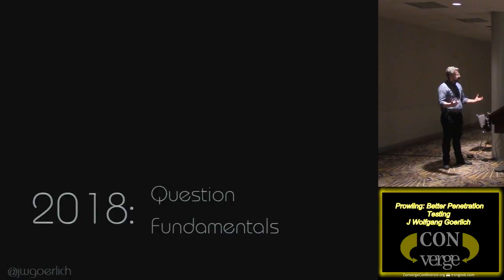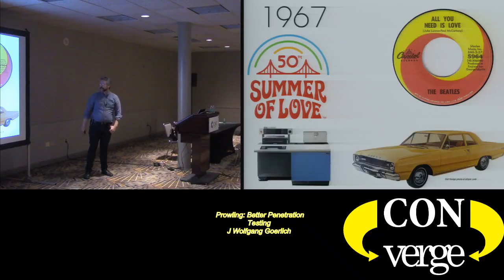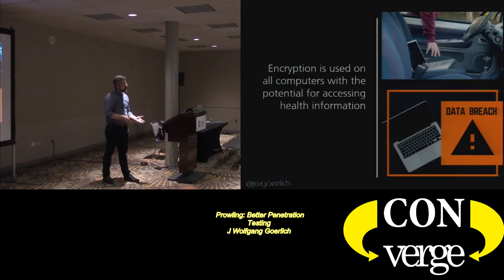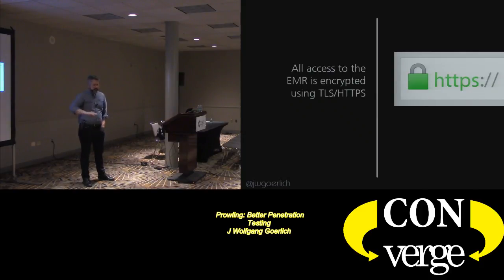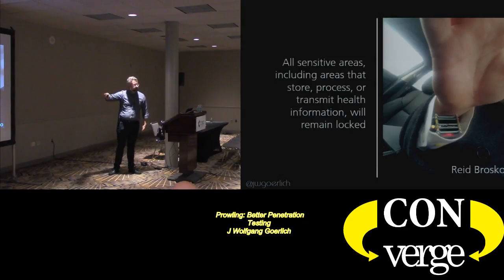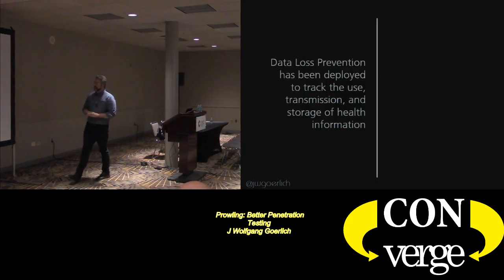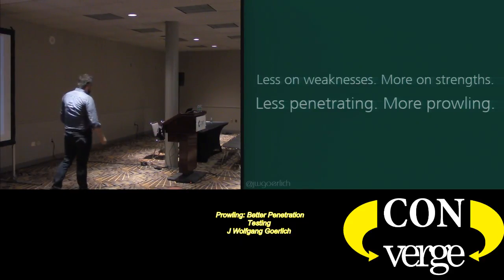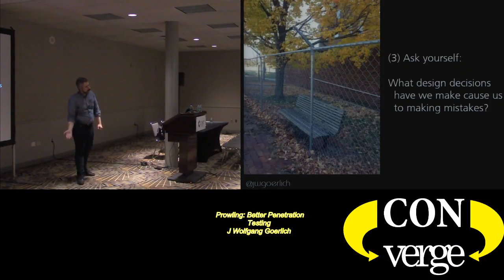Converge 2018 207 Prowling Better Penetration Testing J Wolfgang Goerlich